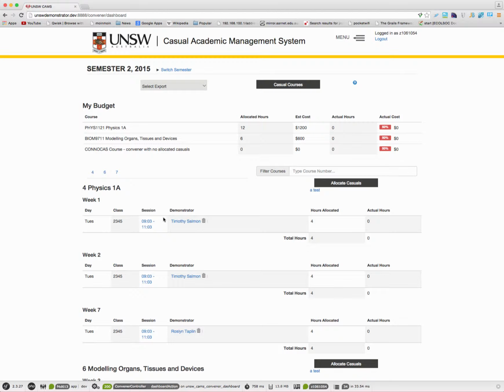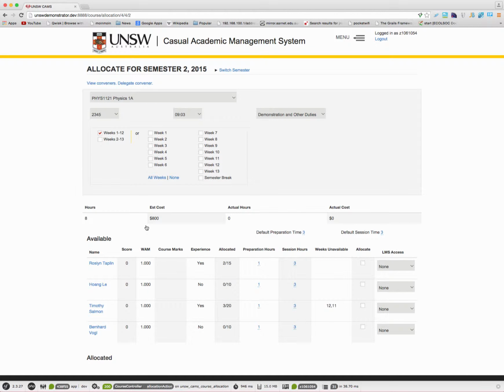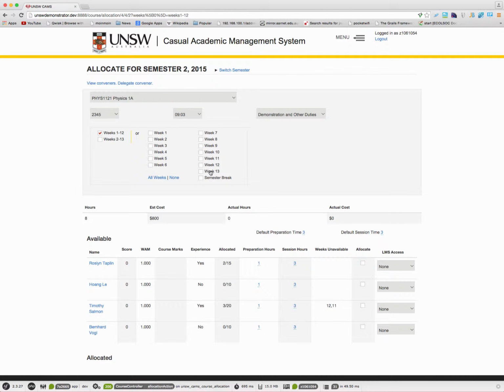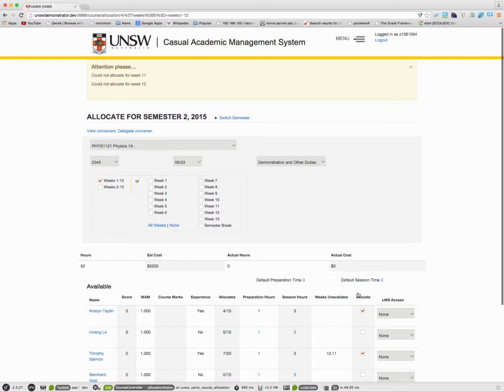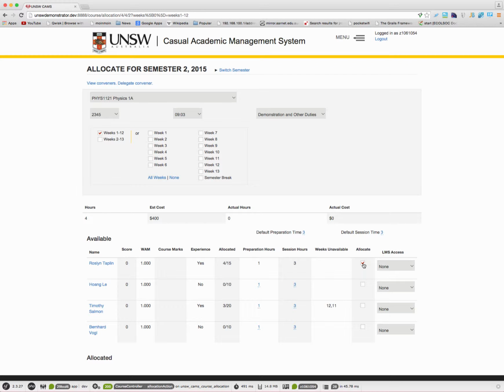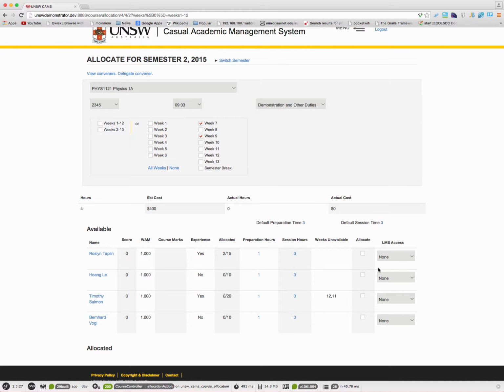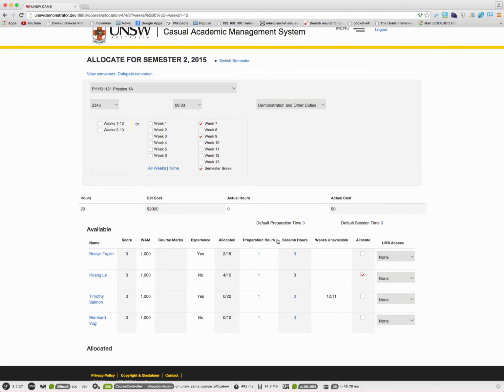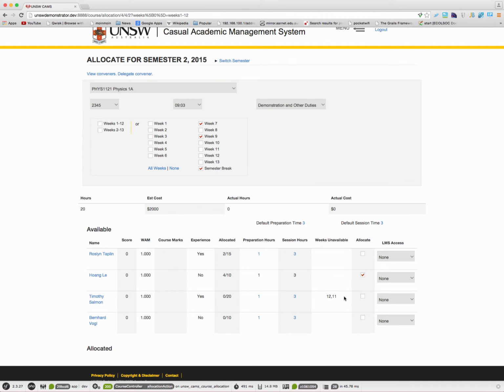Cams_convener_allocation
Allocating casuals within the casual academic management system